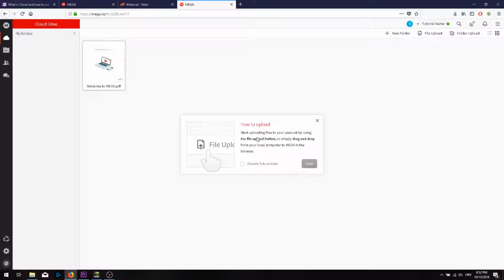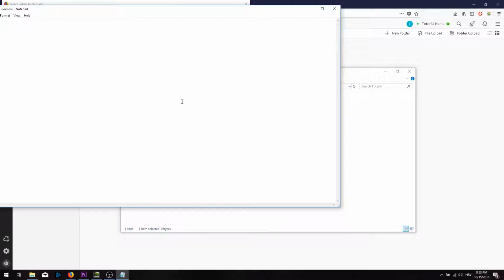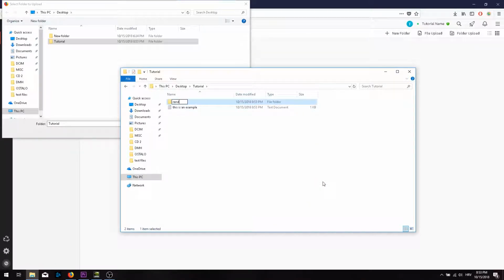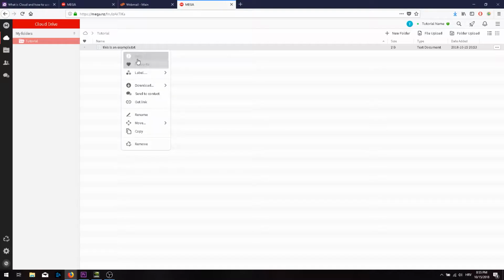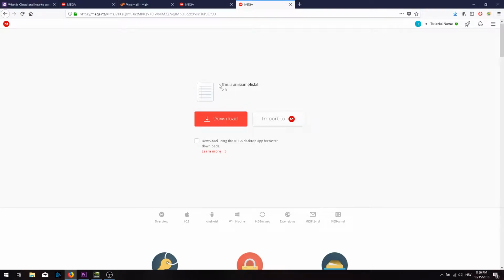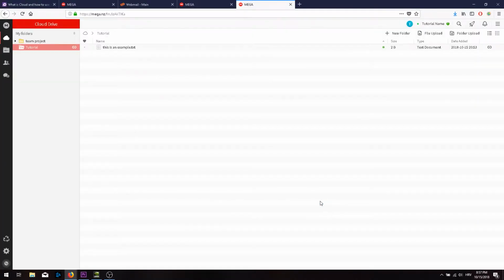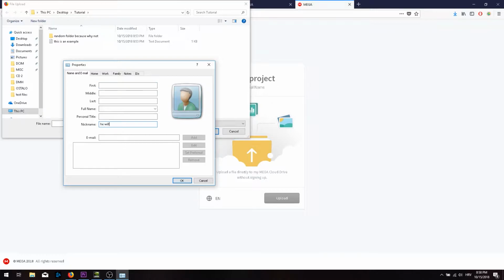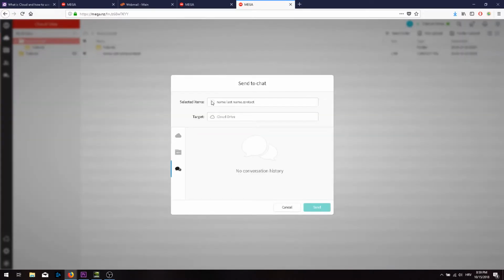How to use FREE Cloud Storage - Digital Media How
This video is going to show you how to use the cloud storage platform on the internet. We picked free cloud platform anyone can use!

Thanks for choosing our video and have a nice day!